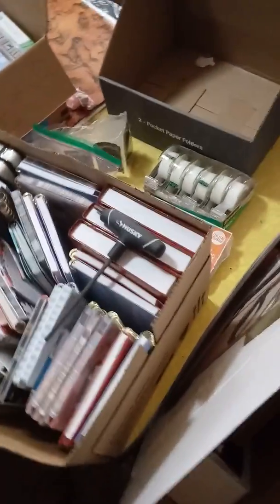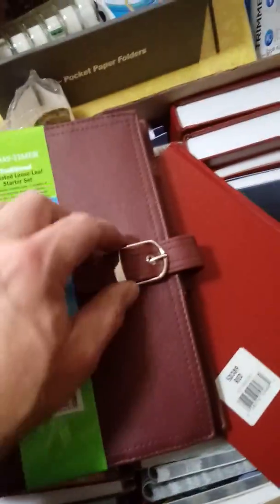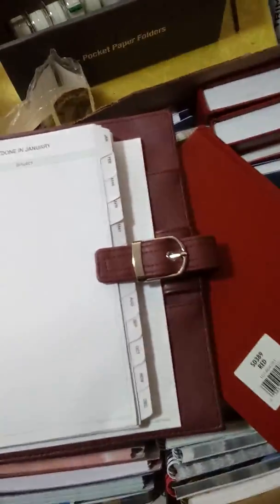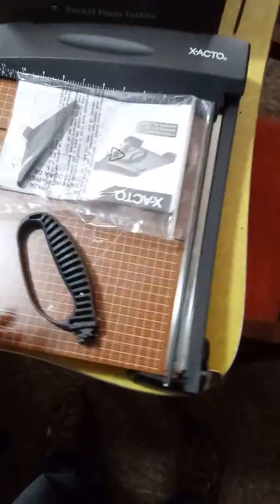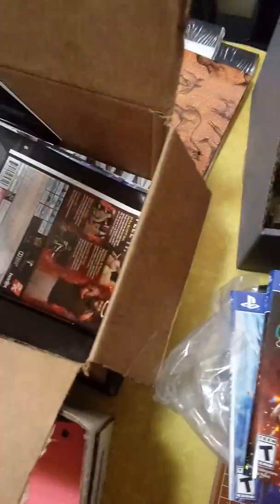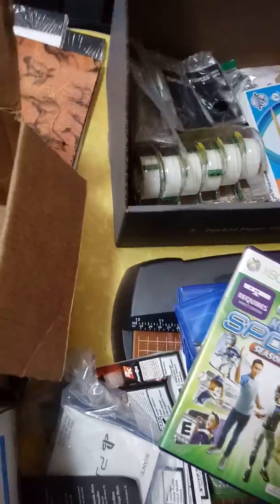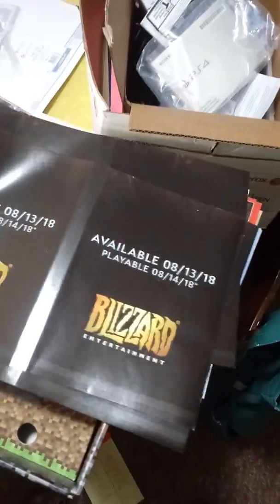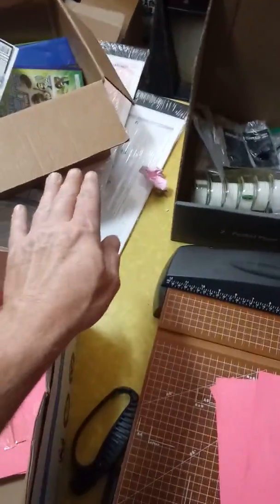Gamestop and Staples Dumpster Diving #100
Great haul.